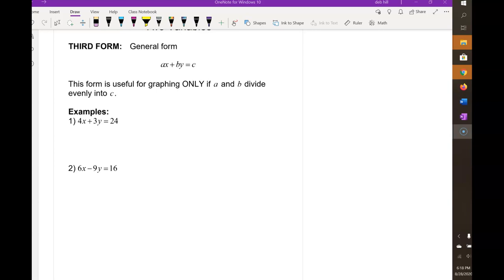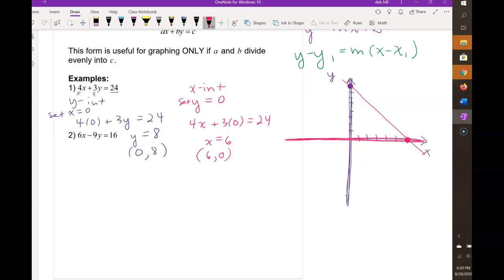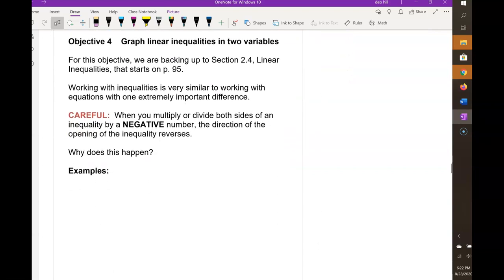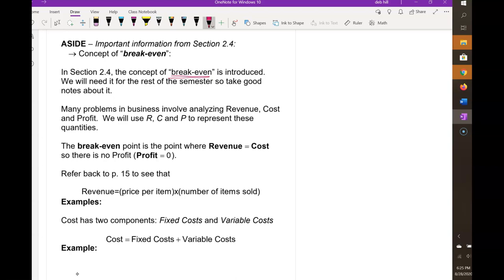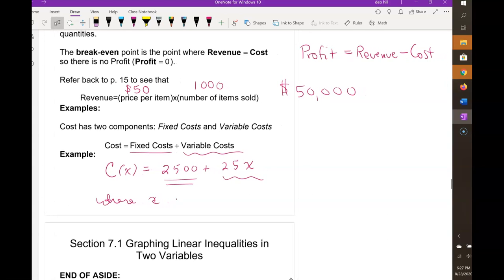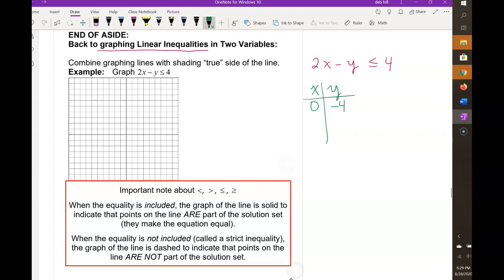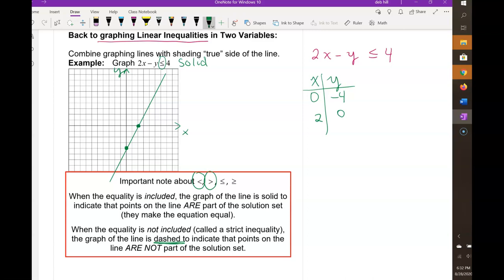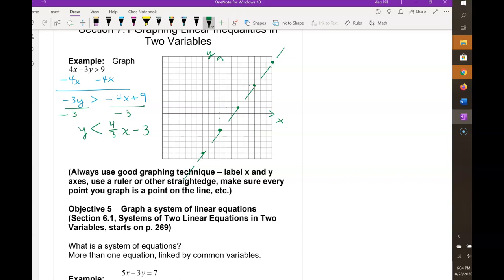F20 M24 Section 7.1C Lecture Video CC